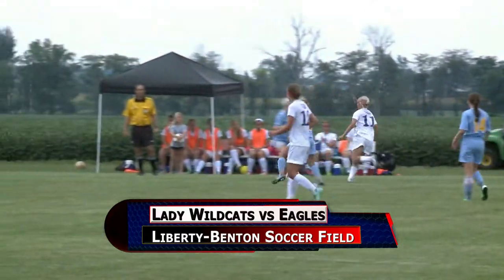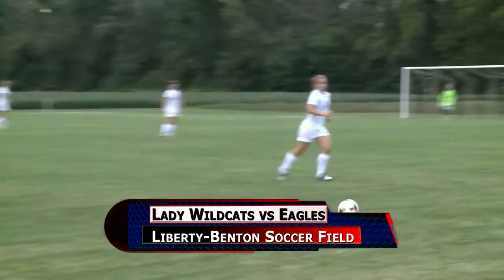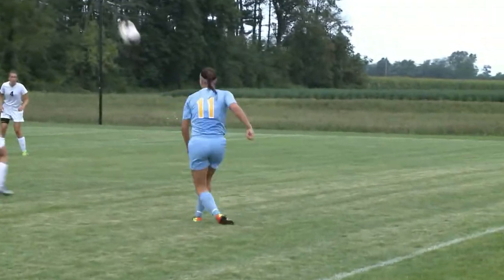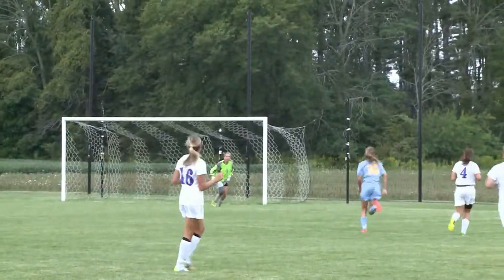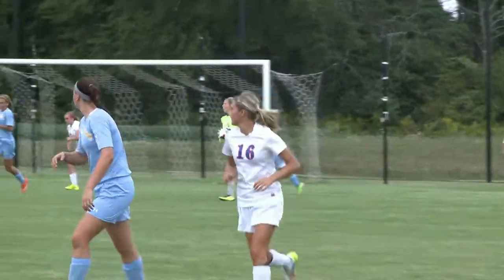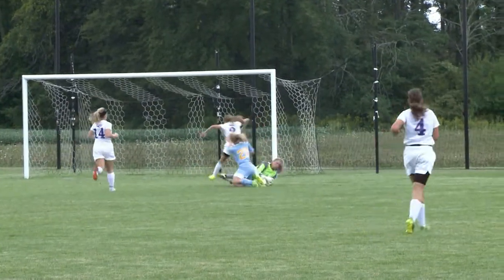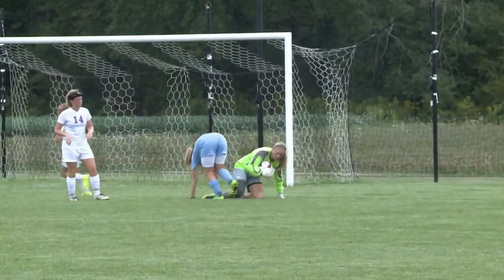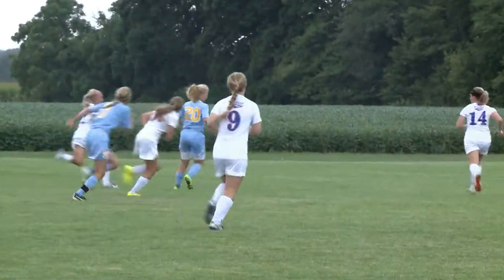Bath vs Liberty-Benton Girls Soccer